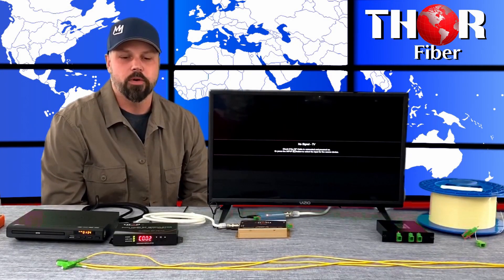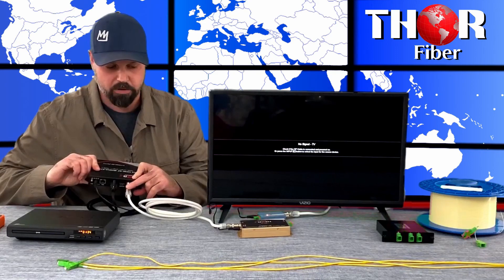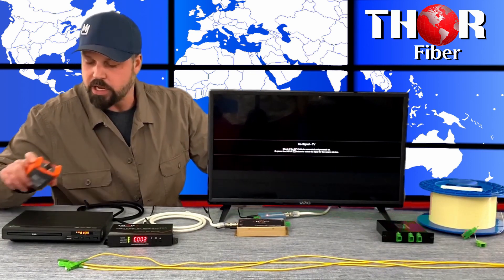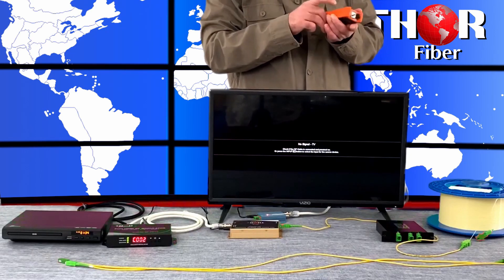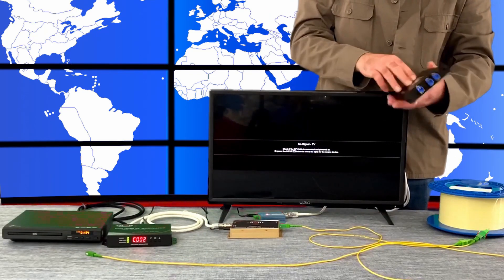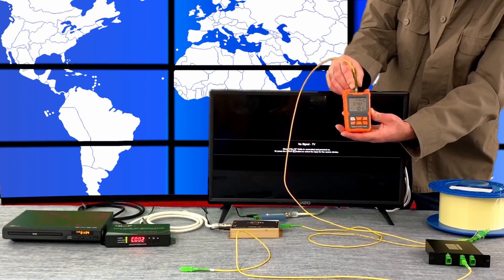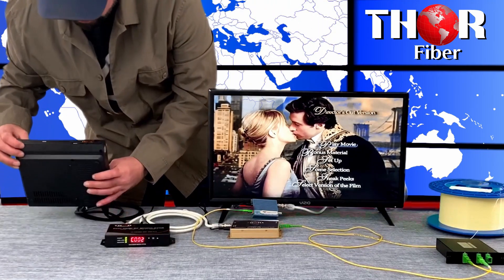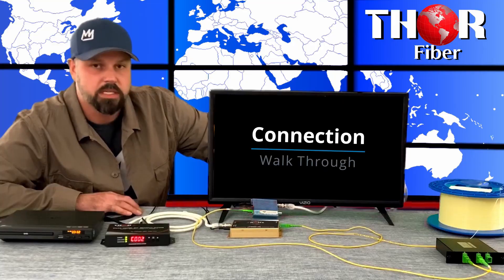HDMI QAM ATSC Coax modulator connected to CATV Fiber optic transmitter receiver over 20Km of fiber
This is an application to demonstrate how using an HDMI streaming stick, in this case, ROKU, can be used to feed the THOR RF PETIT QAM / ATSC modulator using Ultra-Low Latency we are able to a RF Compact Fiber Optic CATV transmitter which is then going over a spool of single-mode fiber which is over 20km long. After going through the fiber it is going to a splitter, which is then being fed to a fiber receiver and outputs through the coax to the TV.

The video demonstrates that there is very minimal latency between the source using a loop, a spool of fiber, and then going to the tv; in about a blink of an eye, the pictures are nearly identical.

link to the specification